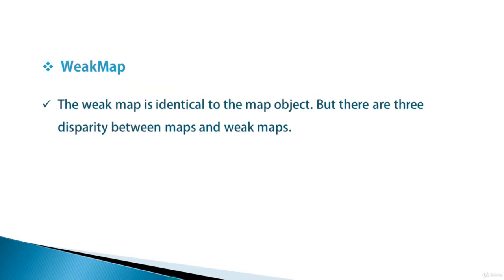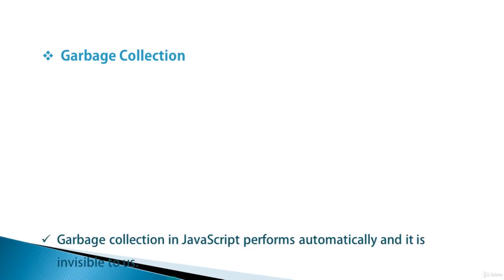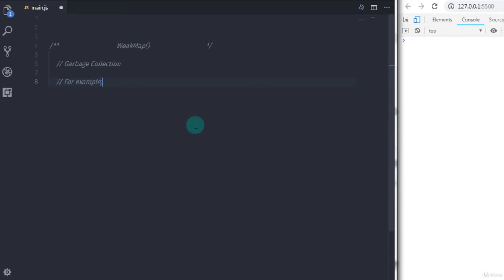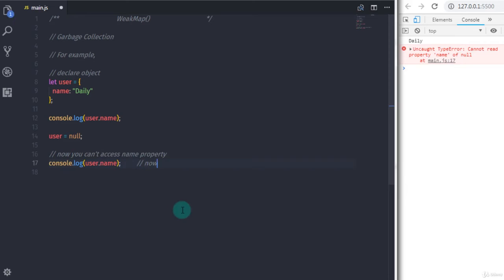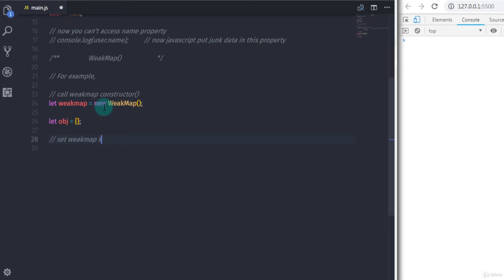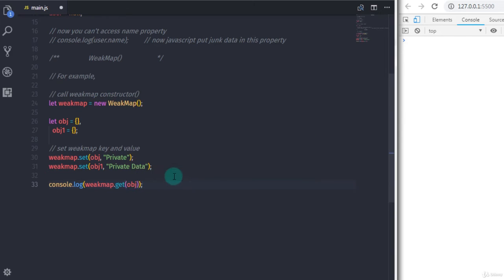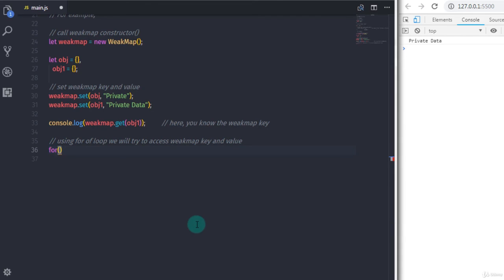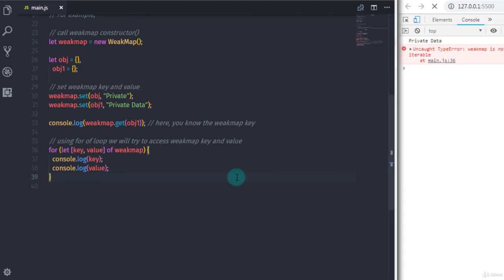What is Weak Map||js||Programming||JavaScript Course||Learn JavaScript||oop